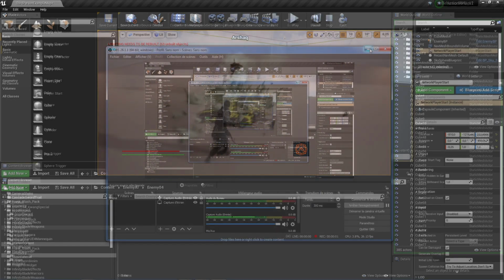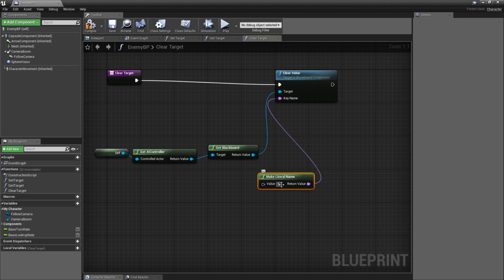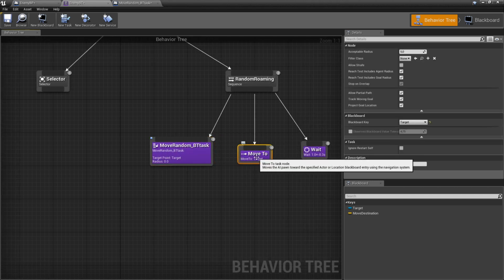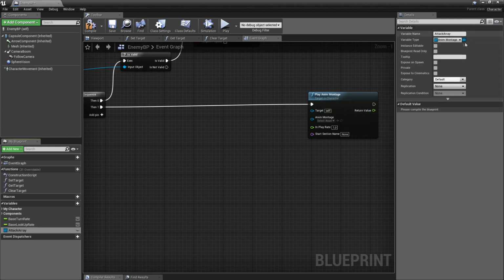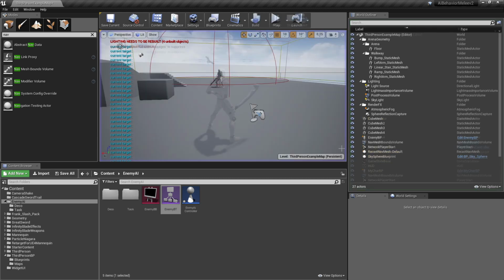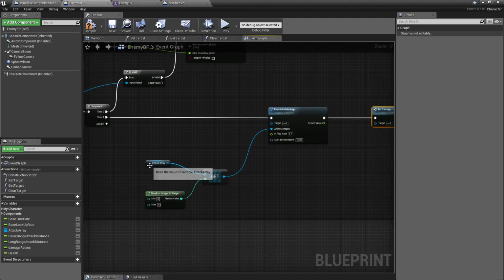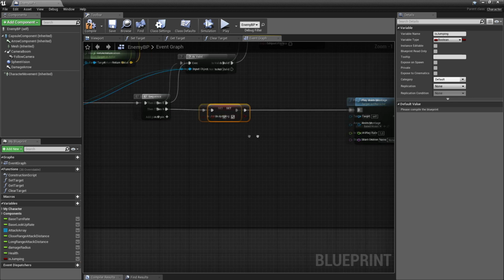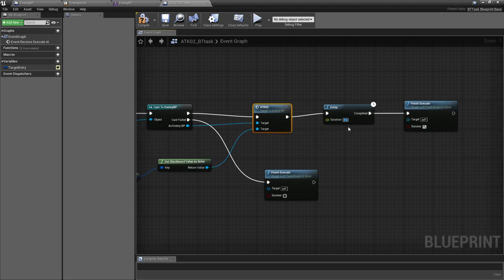UE4 - AI Behavior Tree Tutorial - Dark Soul Bosses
Hello world !!

In this 1 hour video (i know its too long) we will create a Dark soul /Sekiro type of boss in Unreal Engine 4 using Behavior Tree.

Timecode
0:00 - Intro
0:56 - Basic requirements
2:45 - Starting EnemyAI
5:15 - Get, Set and Clear Player Target
13:50 - Random Roaming and Follow Player Tasks
20:00 - Primary Attack Task
35:30 - Do Damage and Take Damage
49:38 - Special Attack Task
1:01:56 - Final Result